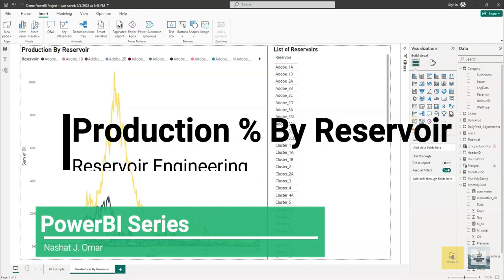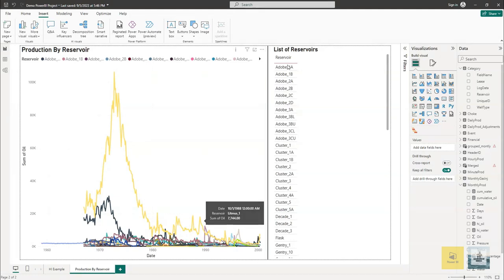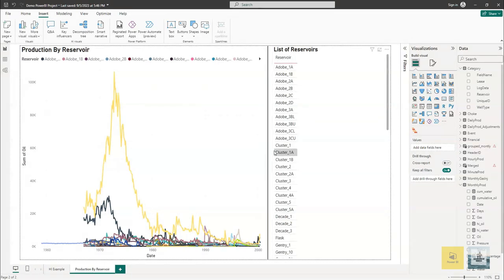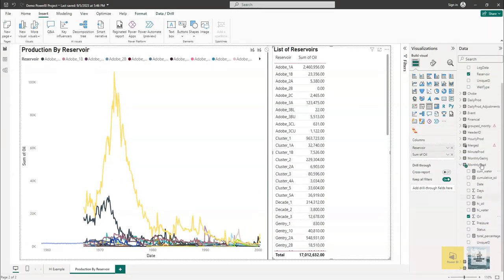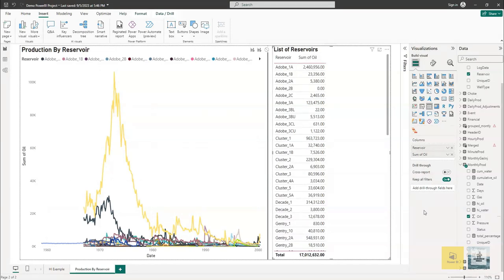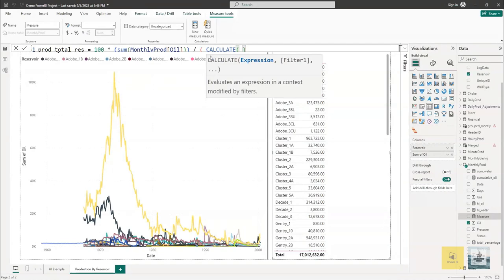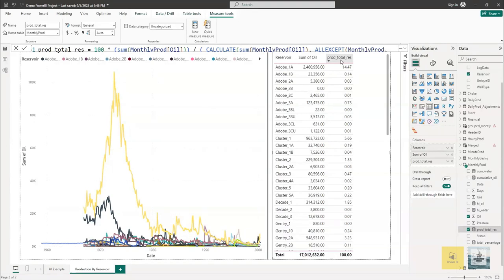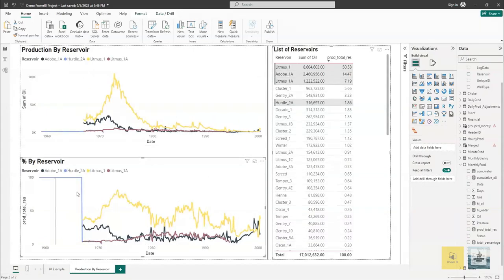Production By Reservoir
Transform Oil & Gas Data into Smart Decisions with Power BI! ⛽📊

We’re excited to announce our upcoming 15+ Hours of Practical Training on Power BI for Oil & Gas: Zero to Hero 🦸♂️ — a hands-on course designed by oil & gas professionals, for professionals.

📅 Registration Open Now!

📍 Mode: Online / Virtual

👨🏫 Trainer: Nashat Jumaah Omar – 12+ years in Oil & Gas, Production Engineer & Instructor

💡 What You’ll Learn:

✅ Data loading & transformation

✅ Trend analysis & multi-source integration

✅ KPI dashboards tailored for oil & gas field operations

✅ Advanced DAX for analytics 📈

✅ Satellite mapping, heat maps, and Python in Power BI

Reservoir Engineers, Production Engineers, Drilling Engineers, Geologists, Chemical Engineers, Petrophysicists, AI & Workover Engineers, and even students aiming to enter the industry!

📦 You’ll Get:

🎥 Daily video recordings

📚 Study materials

🛢 Oil & Gas datasets

💻 Free tools (Power BI, DAX Studio)

📍 No prior knowledge required – just bring your laptop & curiosity!

✨ Turn your oilfield data into powerful insights.

Let’s go from Zero ➡️ Hero together!